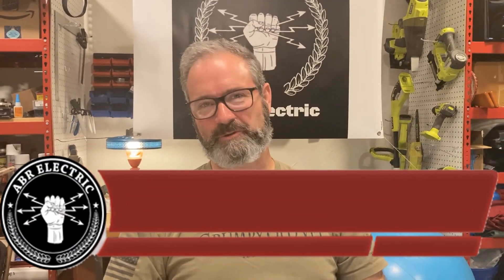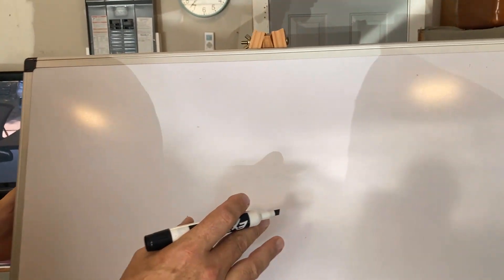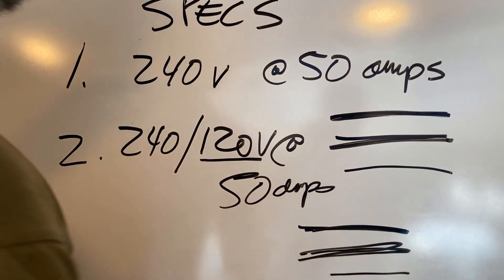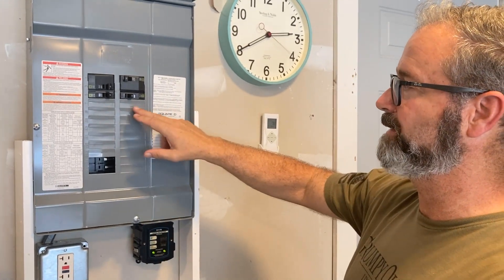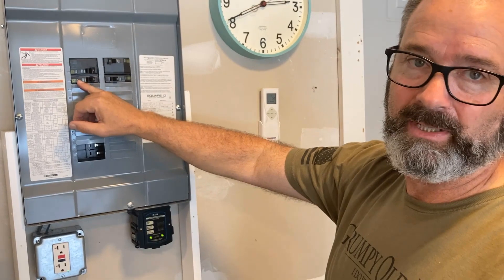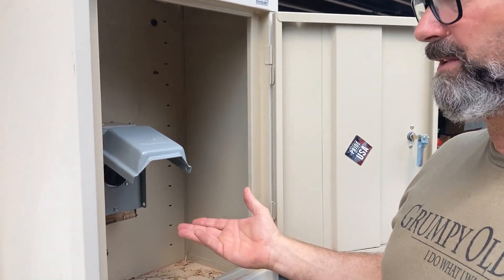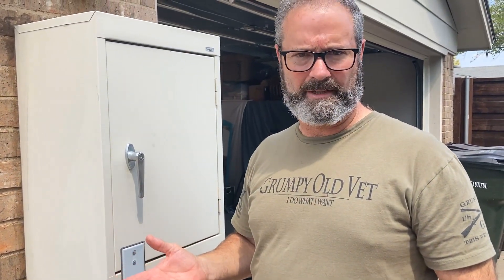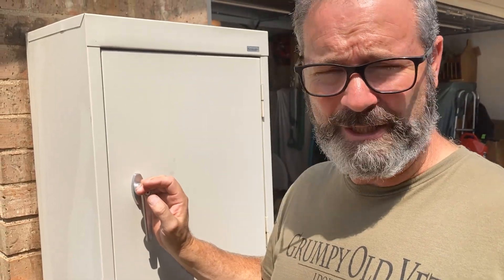Planning for a 240 Volt Circuit Installation at Home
Hey there! Ever thought about enhancing your property with a sauna, spa, or an electric car charger? In this video, we dive deep into the essentials of installing a 240-volt circuit at your home. From understanding the specs to ensuring you have the right voltage and amperage, we cover it all.

Join us under the Texas sun as we discuss:

The importance of knowing your voltage and amperage requirements.
The checks and balances of your electrical panel.
The logistics of choosing the right location for your 220 circuit.
The need for GFCI protection, especially in garages and outdoor setups.
The significance of wire sizes, ground wire sizes, and conduit sizes.
🎉 A big thank you to our community. We're on our way to providing an ad-free experience because, let's face it, nobody likes ads.

Stay safe, and always consult with a professional electrician before attempting any installations.

Why risk the safety of your residential property by attempting electrical work on your own? Trust the experts at ABR Electric to get the job done right the first time, every time.

Here are some of the services we offer:

Residential electrical troubleshooting, installations, and repairs
Lighting installation and repairs
Panel changes and upgrades
Surge protectors
Generator installation (Authorized Generac Installer)
Meter base upgrades and repairs
Circuit installations
Electrical wiring and repair
Ceiling and exhaust fan installations
Breaker replacements
Electrical home safety inspections
Outlet and switch installations
Dimmer switches
Recessed and LED lighting installations
Outdoor lighting and timer installations
Smart thermostat installation
Smoke and carbon monoxide detector installations
Surge protection systems
Security lighting
Service panel upgrades
Tesla electrician services
Landscape lighting
Dedicated circuits
Electrical panel upgrades and installations
Breaker box panel installations
Indoor and outdoor lighting installations
Electrical installations and upgrades
to learn more about our services and how we can assist you with your electrical needs. We look forward to serving you!